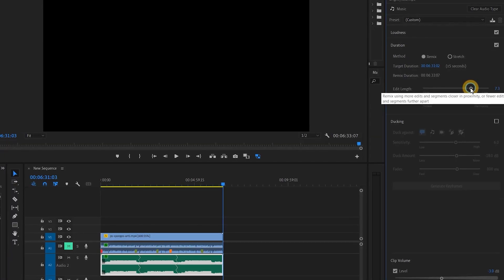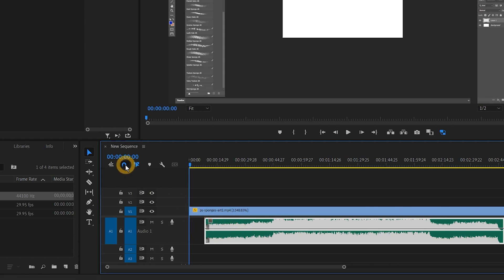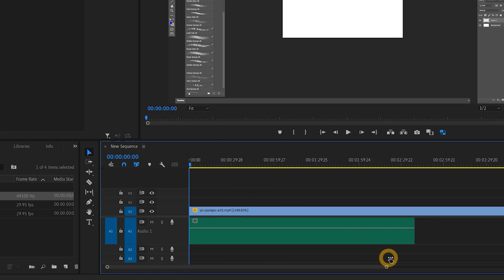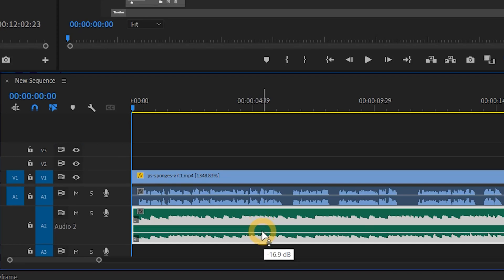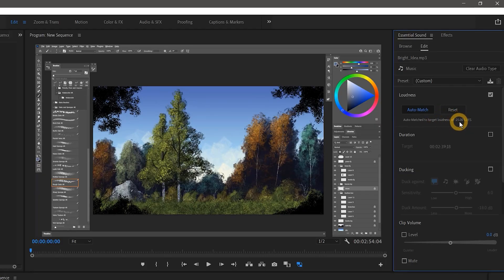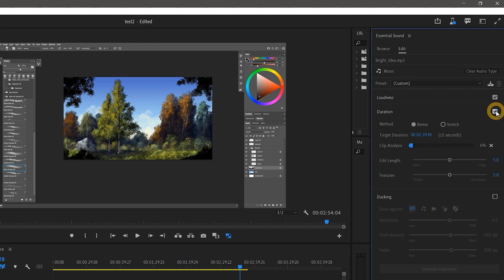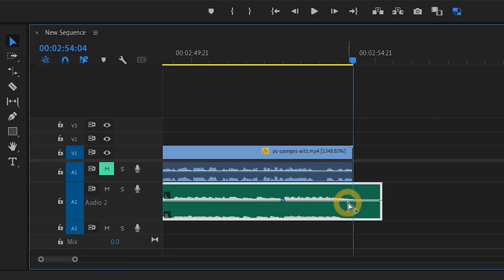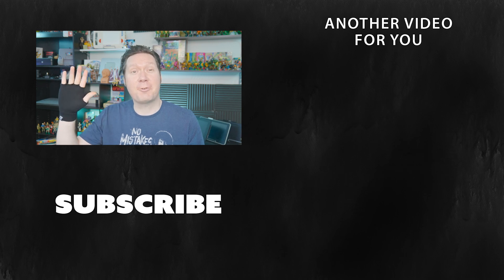How to Add Background Music to YouTube Videos with Premiere Pro CC 2022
In this tutorial, I'll teach you how to add background music to your videos using Premiere Pro CC 2022 or a similar video editing application. Plus, I'll give a quick demonstration of the new Remix feature that can intelligently extend music to fit a longer video track.

00:00 - Intro
00:18 - Select Music
00:34 - Import Track
01:02 - Arrange Track
02:24 - Set Audio Levels
03:29 - Essential Sound
04:38 - Match Music Duration to Video
04:55 - Add Multiple Music Tracks
05:09 - Remix Audio
05:49 - Fade Track In/Out
06:49 - Preview & Render
07:12 - Outro